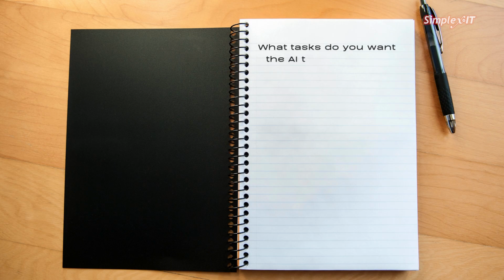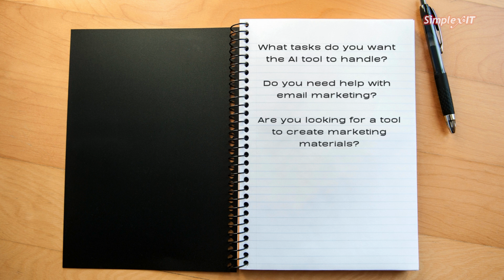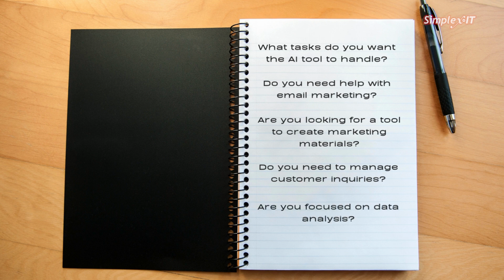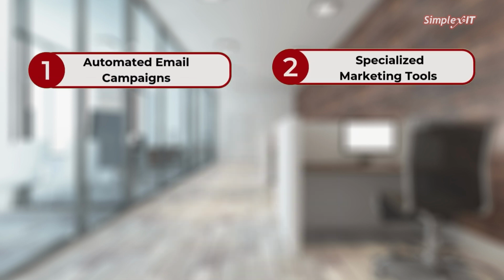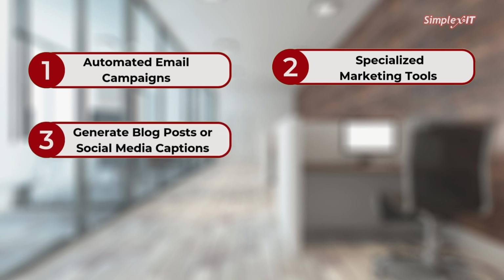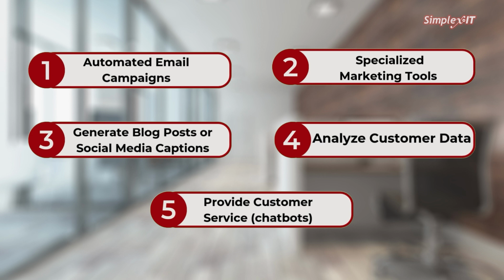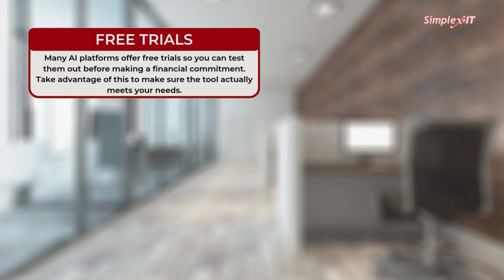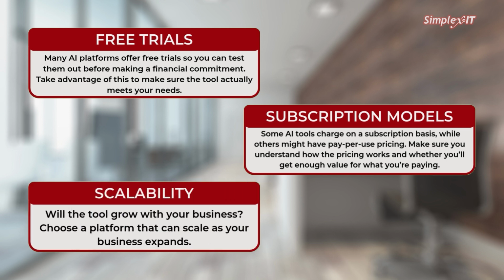How to Choose the Right AI Platform for Your Business | A Step-by-Step Guide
AI can boost productivity, improve customer service, and automate tasks but how do you pick the right tool? With so many options, choosing the best AI solution can feel overwhelming. In this video, we’ll break it down step-by-step!

1. Define Your Business Needs
Before diving in, determine what you need AI for. Are you looking to:
✅ Automate emails & social media?
✅ Generate content?
✅ Improve customer support with chatbots?
✅ Analyze business data?

Knowing your needs helps you avoid wasting time on tools that don’t align with your goals.

2. Check If the Tool Is User-Friendly
Not all AI tools are easy to use! Consider:
✔️ A simple interface that doesn’t require a tech expert
✔️ Available tutorials & customer support
✔️ Integrations with your current tools (CRM, email, etc.)

A tool that’s too complex might not be worth the hassle.

3. Evaluate Cost vs. Value
AI tools range from free to enterprise-level pricing. Before committing:
🔹 Take advantage of free trials
🔹 Compare subscription vs. pay-per-use models
🔹 Ensure the tool can scale with your business

An expensive tool isn’t always better—choose one that fits your budget AND adds value.

4. Consider Data Security & Privacy
AI tools often access business data, so security is crucial.
🔸 Does it comply with data privacy laws (like GDPR)?
🔸 Is your data encrypted?
🔸 Are secure login options available (like two-factor authentication)?

AI should protect your business, not put it at risk.

5. Read Customer Reviews & Testimonials
Before committing, check:
✔️ Independent review sites
✔️ Case studies showing real business results
✔️ Social media & forums for honest feedback

Avoid tools with only glowing, company-controlled reviews.

6. Test the Tool Yourself
After research, hands-on testing is key. During the trial, check:
✔️ Performance—Does it work efficiently?
✔️ Usability—Can you easily complete key tasks?
✔️ Support—How easy is it to get help?

If it doesn’t simplify your workflow, it’s not the right fit.

AI Should Work FOR You
The right AI tool should fit your needs, be easy to use, and provide real value. Do your research, test before committing, and choose wisely!